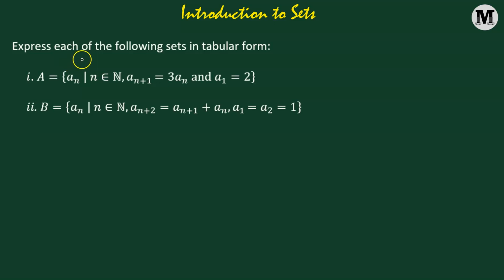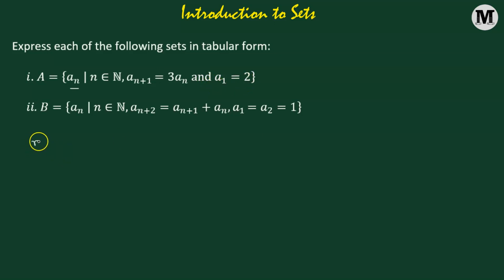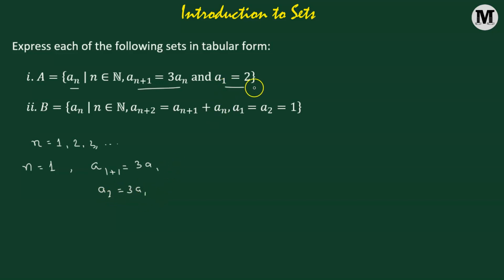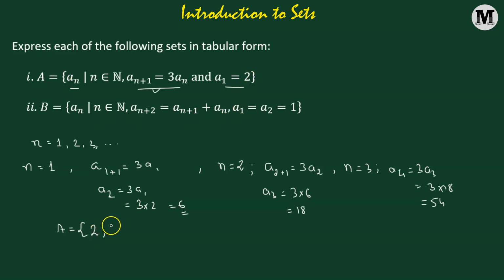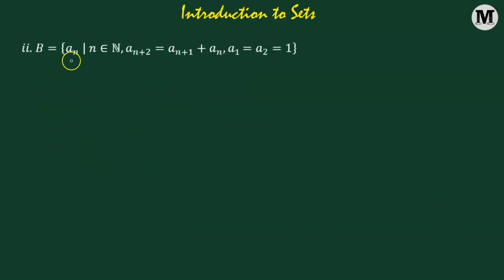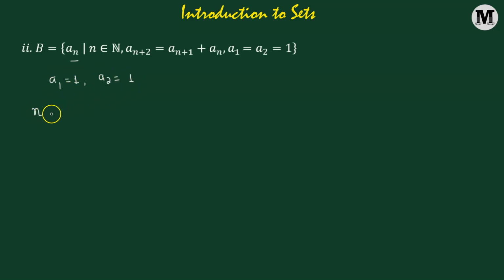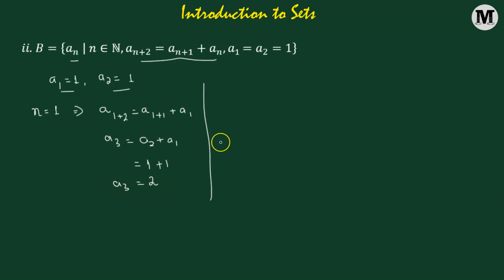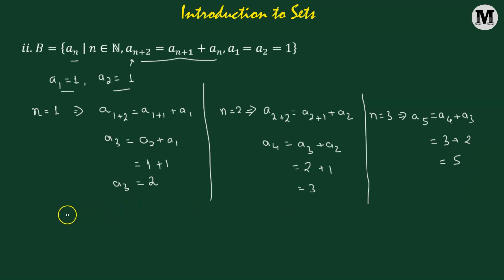1.5 | Sets | Introduction to Sets - Problem 5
1.5 | Sets | Introduction to Sets - Problem 5

🎥 Welcome to this comprehensive lecture on "Introduction to Sets"! In this video, we delve into the fundamental concept of sets and explore two key methods for representing them: the tabular method and the set builder method.

🔍 Understanding sets is crucial in various fields, from mathematics to computer science and beyond. Whether you're a student, educator, or simply curious about the topic, this lecture offers a clear and concise overview.

💡 Throughout the video, we'll break down the idea of a set, discuss its elements, and examine how sets are used to organize data and solve problems.

📊 The tabular method provides a visual representation of sets, showcasing their elements in a structured format. We'll walk you through examples and illustrate how to construct and interpret sets using this method.

🔧 Additionally, we'll explore the set builder method, a concise way of defining sets based on specific properties or conditions. You'll learn how to express sets using set builder notation and understand its significance in defining complex sets.

🧠 Whether you're new to sets or looking to refresh your understanding, this lecture equips you with the foundational knowledge needed to navigate more advanced concepts in set theory.

Let's embark on this enlightening journey into the world of sets together! 🚀
About